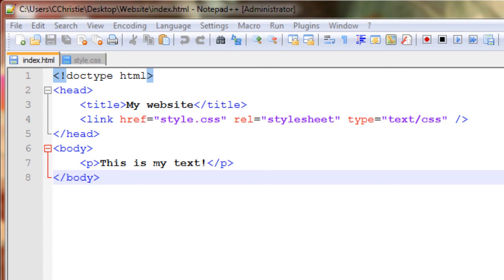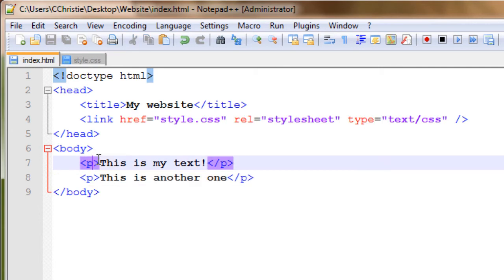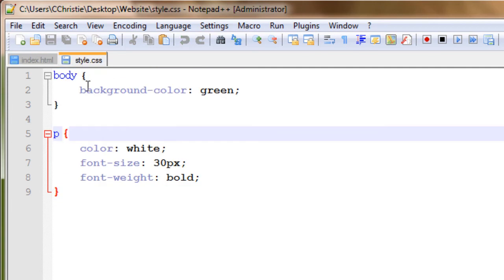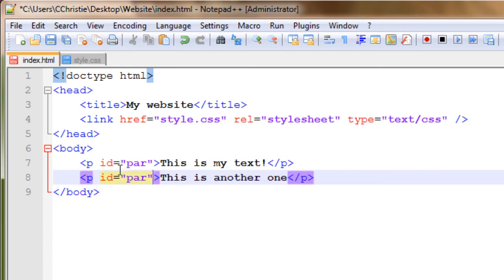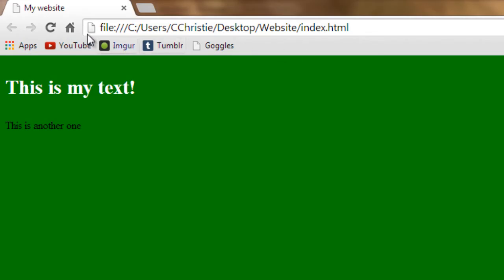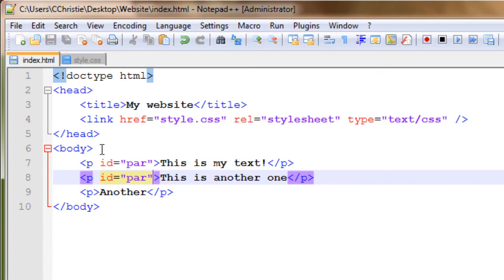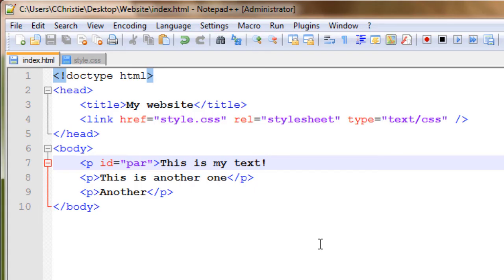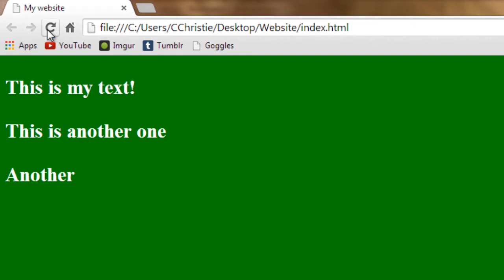Web Design - Id and Class - Lesson 8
Learn about the Id and Class attributes in this new CSS tutorial